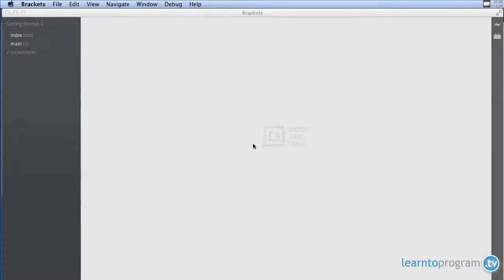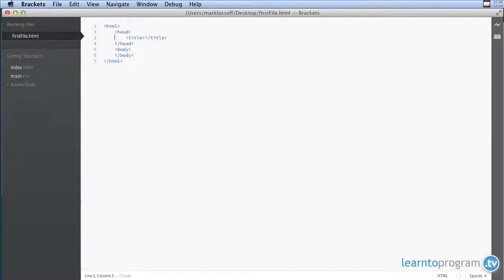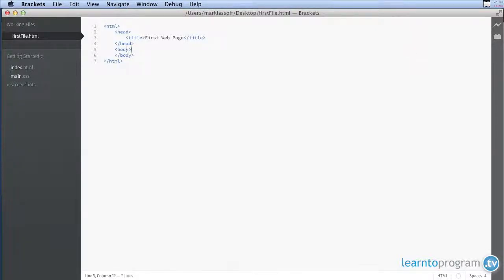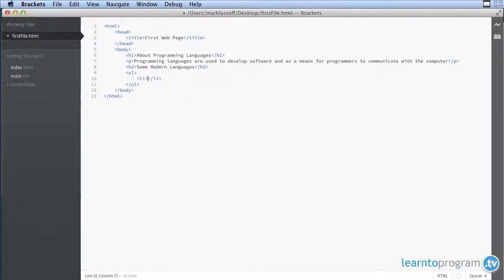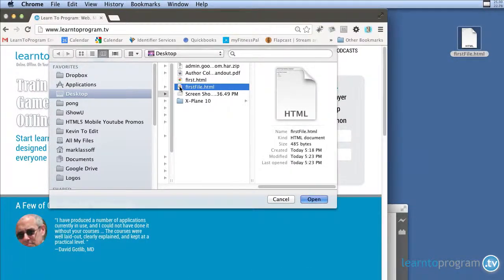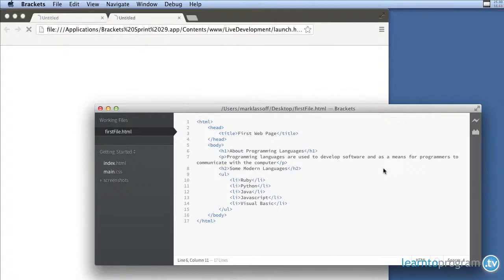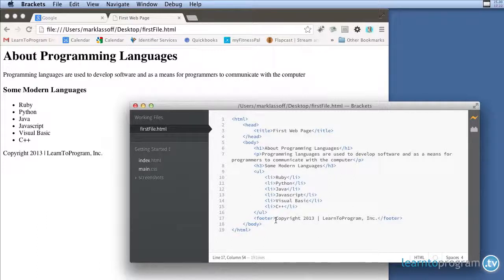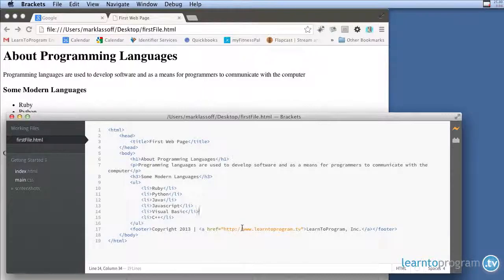Introduction to Web Development Part 3 (GETTING STARTED WITH HTML)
Section 1 - (Tools and HTML)